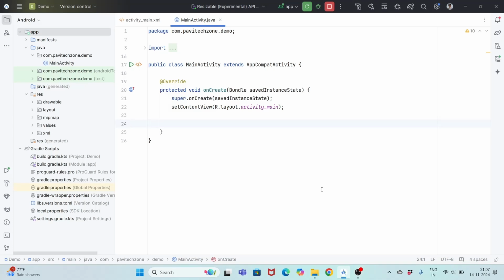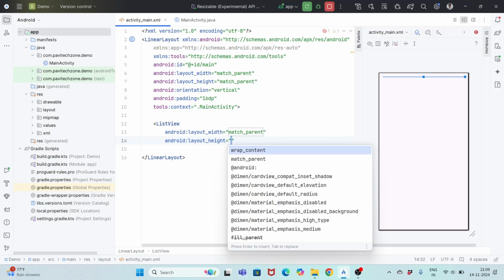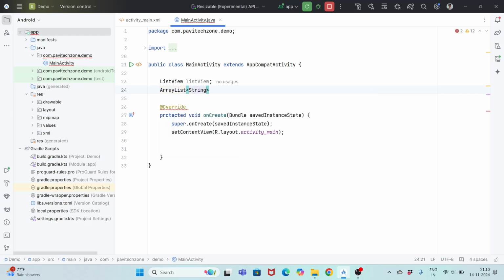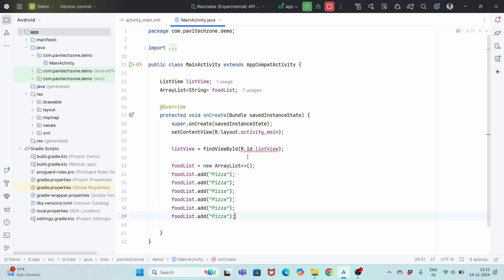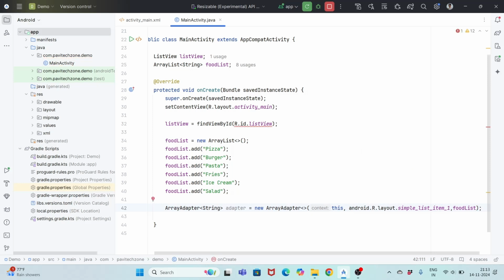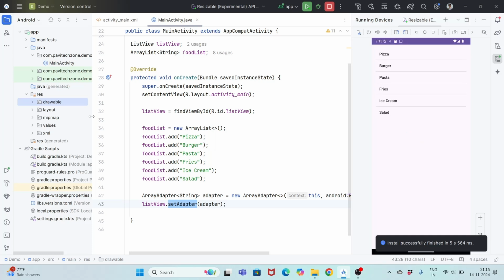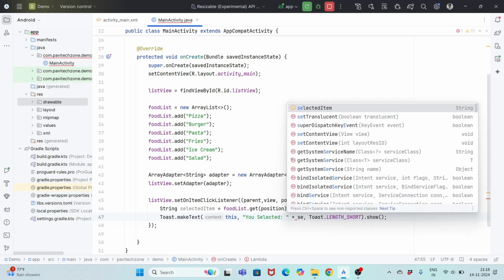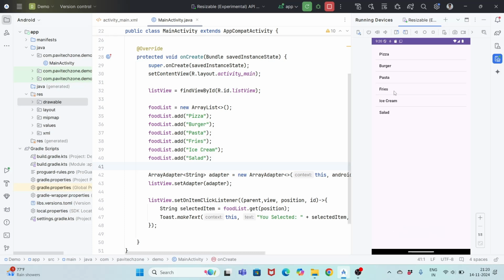ListView in Android Studio | Beginner's Guide with Demo | Android Development Tutorial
Welcome to @Pavi_TechZone  In this beginner-friendly tutorial, learn how to implement ListView in Android Studio with step-by-step guidance and a hands-on demo. Perfect for new Android developers, this video covers the basics of ListView, including its setup, customization, and functionality to display a list of items efficiently.
Watch now to master ListView and enhance your app development skills!